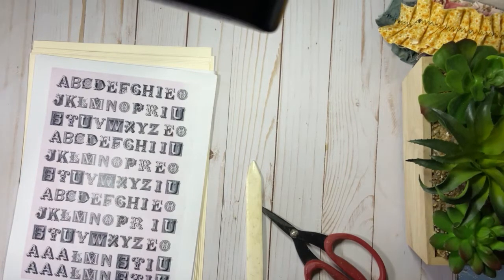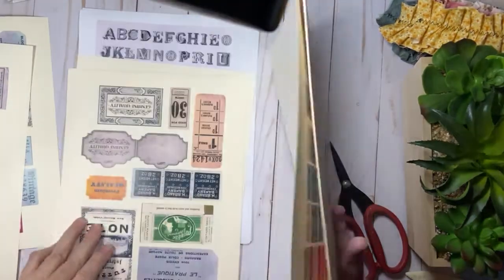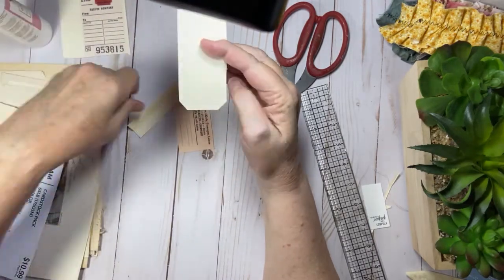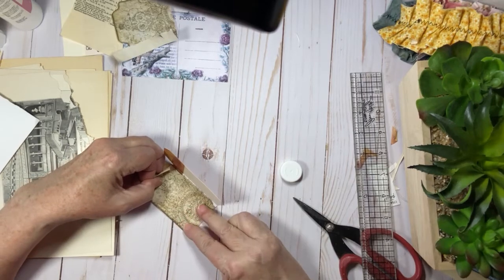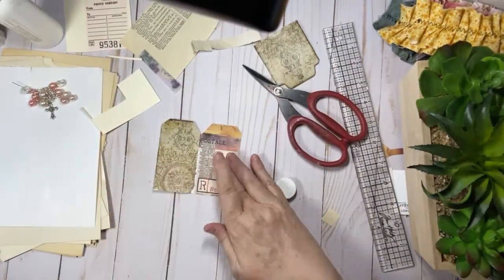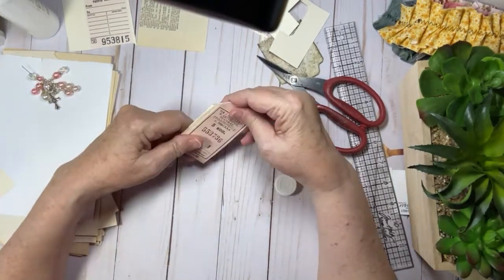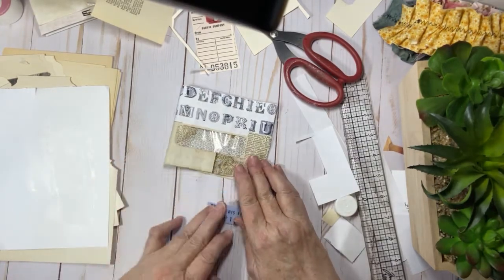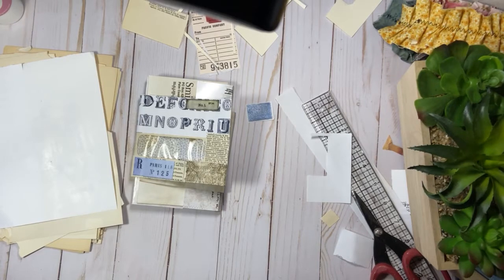Let’s Craft a New Artymaze Journal Project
Please join me as I go about creating a new Design Team Project for Artymaze using a digital kit named, TICKET/Numbers/Alphabets/Ephemera oddments Set 3 ideal for COLLAGE & CLUSTERS.